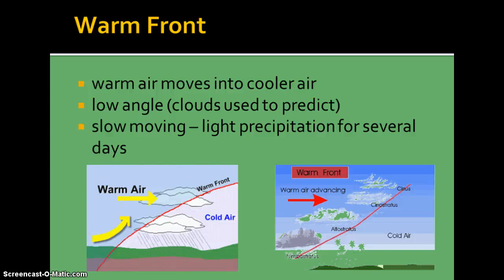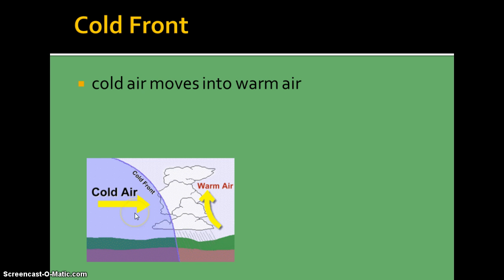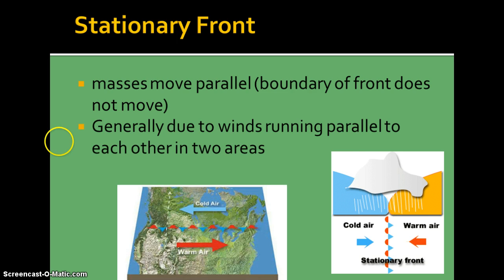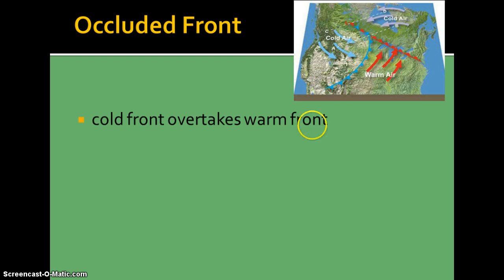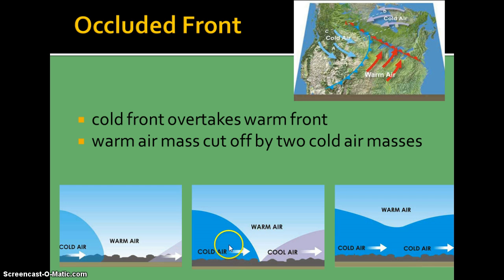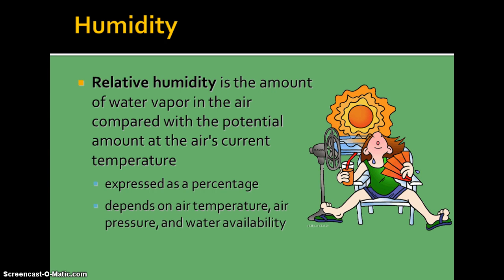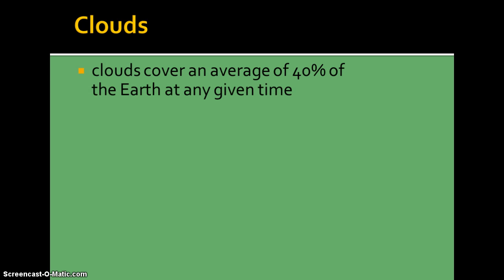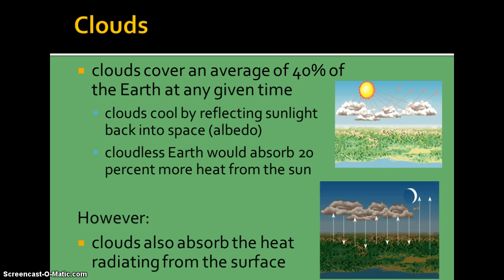weather notes part 2